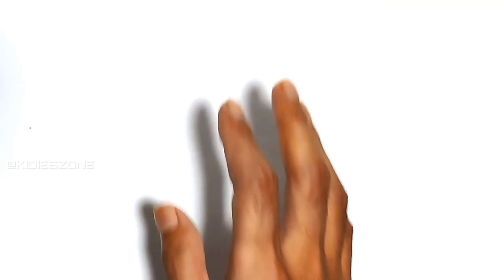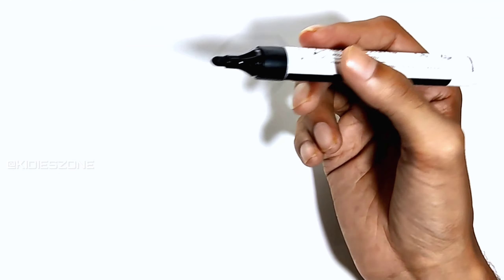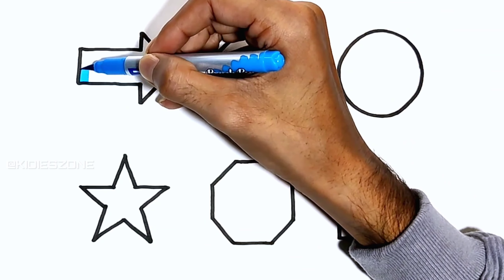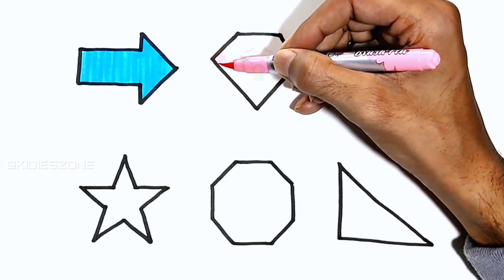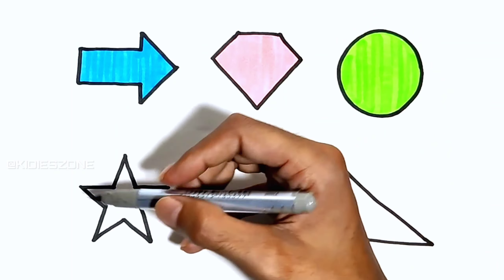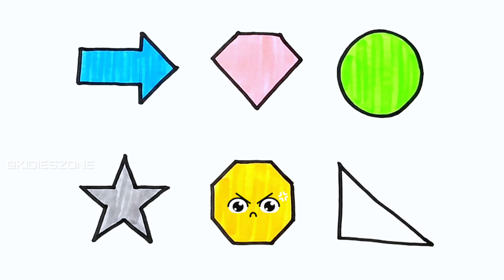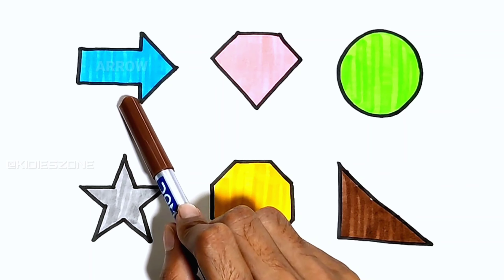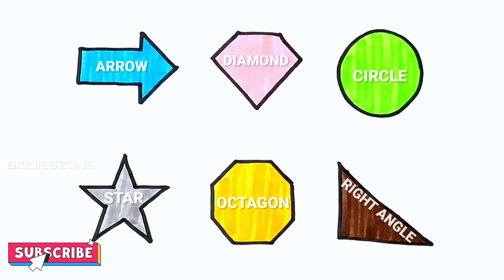Learn new shapes, learn colors | Draw 2d Shapes | Preschool Learning,Educational video for toddlers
Learn to draw 2d Shapes, Colors for kids | Toddler Learning videos, shapes song, educational video | Learning puzzle video 432

Learn New Shapes drawing,Colors for kids | Toddler Learning videos,2d shapes song,preschool learning 390

Triangle
octagon
oval
circle
heart
star
Pentagon
square
shapes
heptagon
rhombus
parallelogram
trapezoid